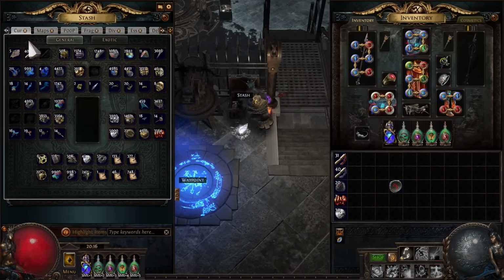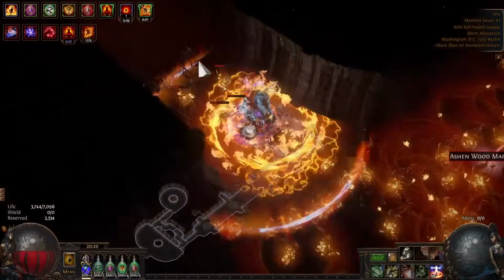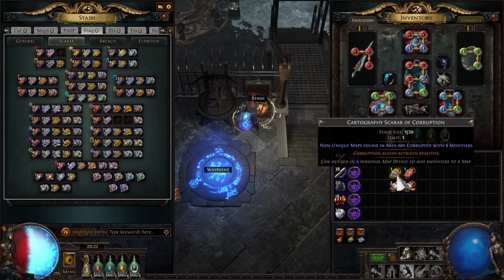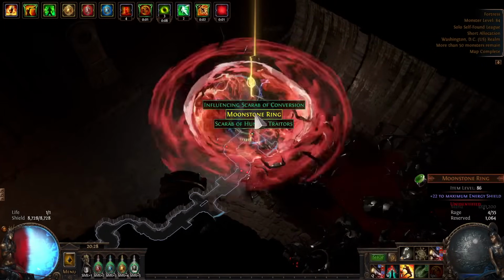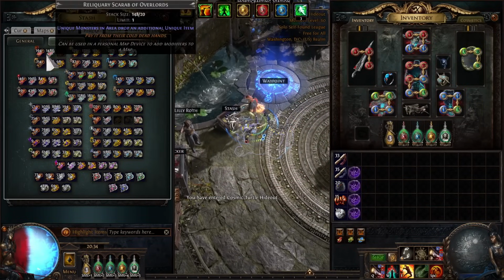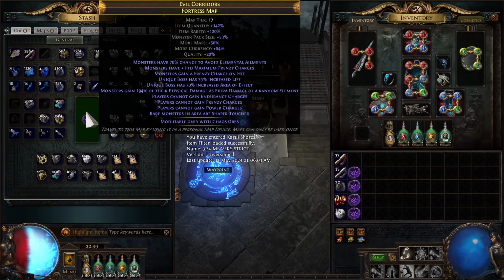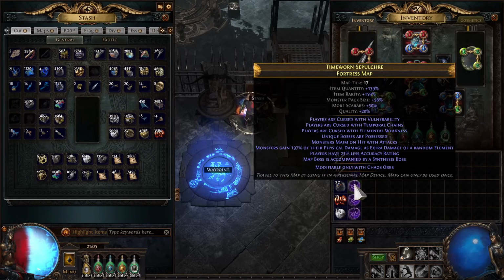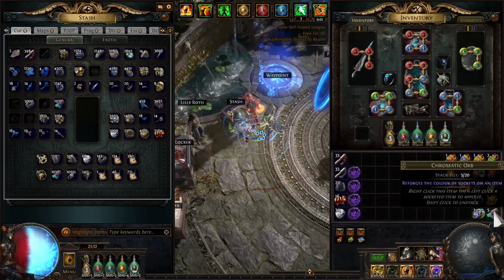Running T16's to get T17's to get T16's to get... ▬ Path of Exile 3.24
Love to hear your T16 to T17 mapping ratios and strats, gimme the deets

Dont forget to swap whatever blocked content nodes to your financial/personal preferance!